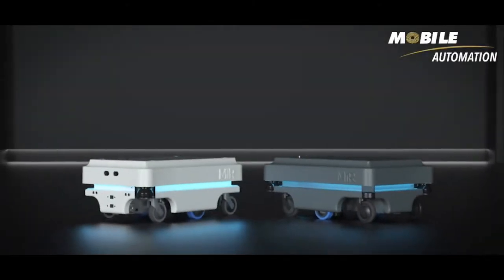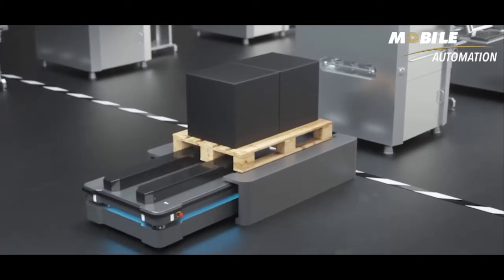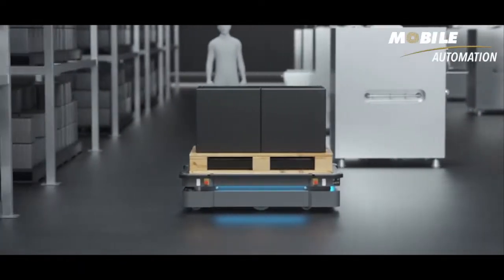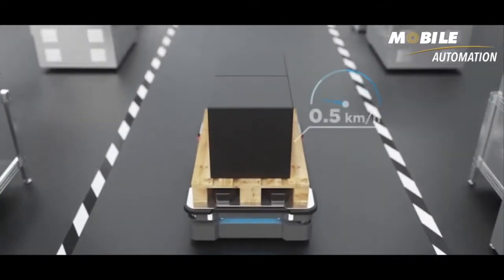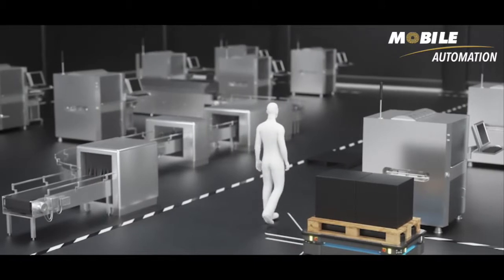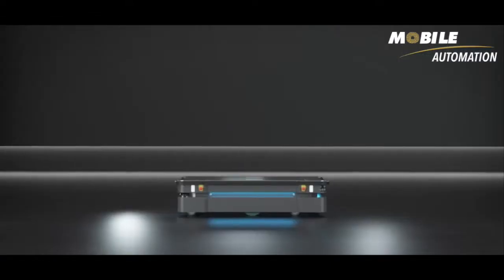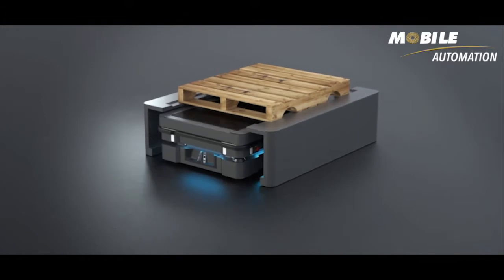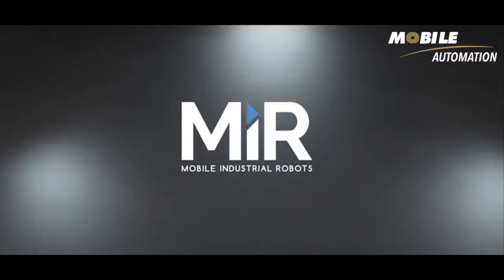Meet the New MiR500 | Mobile Automation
Mobile Industrial Robots have recently introduced a new MiR product to their range of collaborative robots, the MiR500.

The MiR500 is predominantly designed to work within a manufacturing environment, carrying pallets around the shop floor, but the top module can easily be changed to suit your businesses needs.

The MiR500 has a payload capacity of 500 kg!